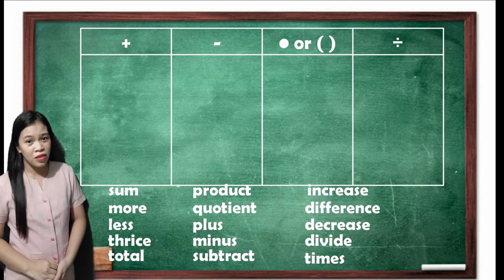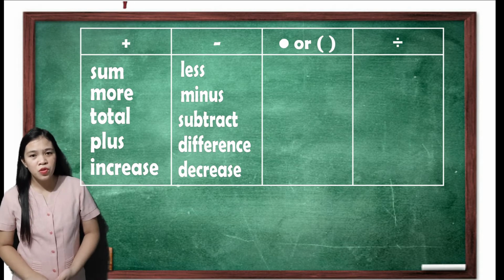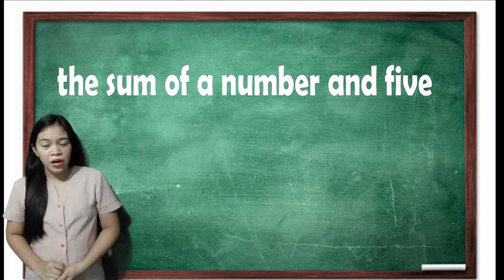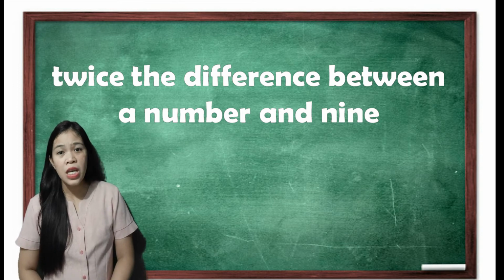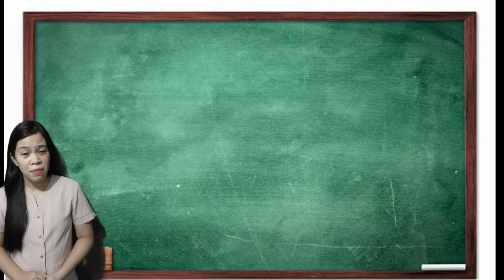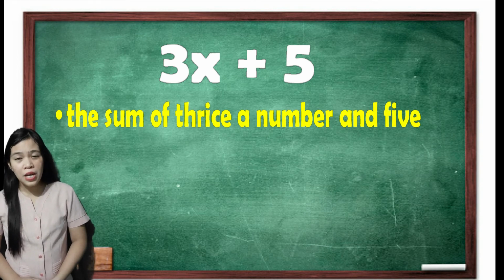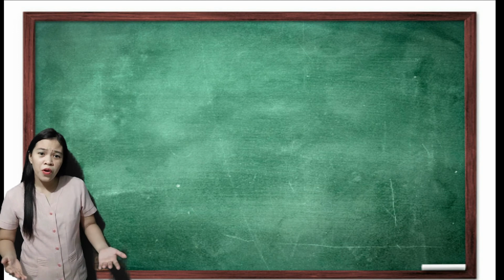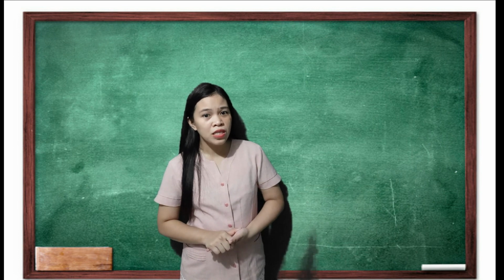Translating Algebraic Expressions